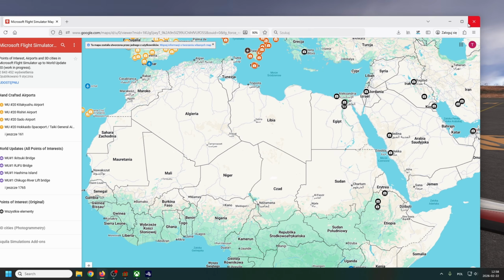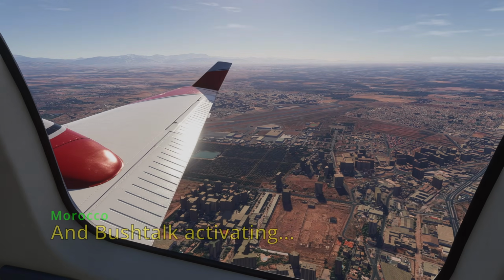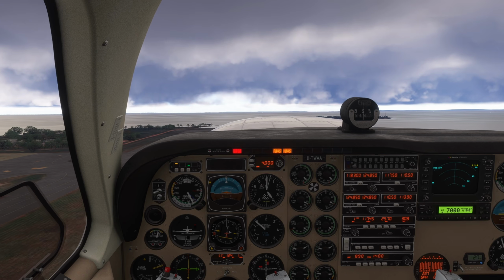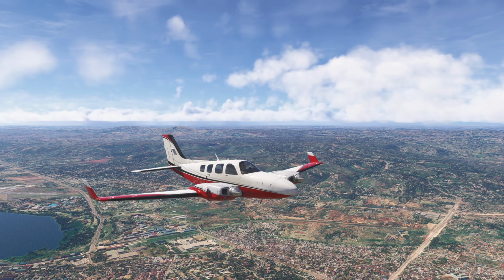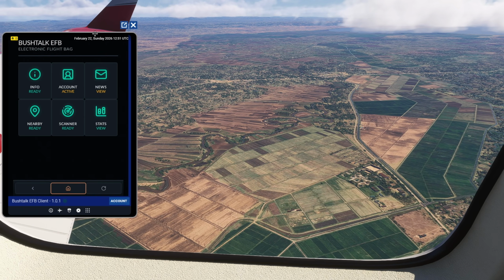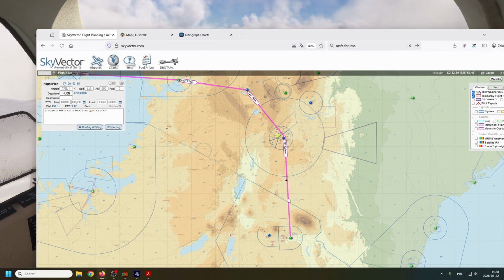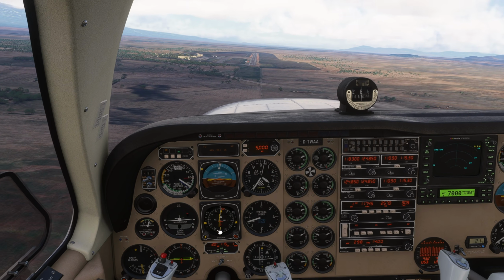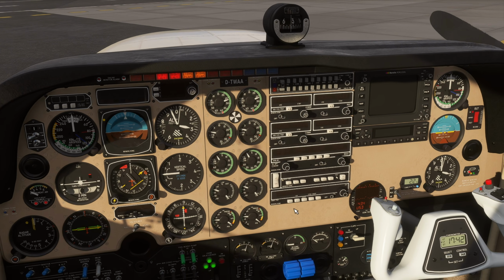The Elusive Kilimanjaro - World Tour Sum-Up #2 | Black Square Baron Professional | MSFS 2024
Join me for flight to the highest freestanding mountain in the world. Includes highlights from my flights through the Sahara and Congo regions plus a summary of my experiences with the long-term use of the Baron. Flown in Microsoft Flight Simulator 2024.

Chapters:
0:00 Intro
03:04 Tour Highlights #1
12:44 Takeoff
19:10 Tour Highlights #2
33:00 The Mountain
38:44 Landing

Best watched in 1440p, even on lower resolution monitors.